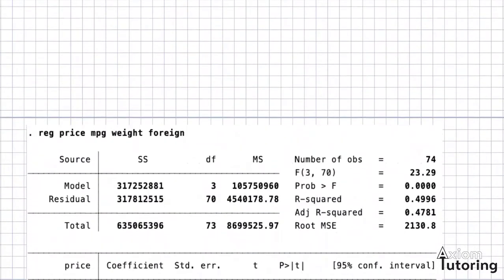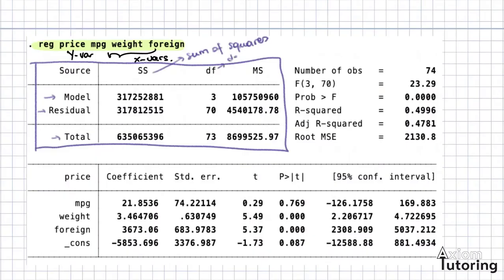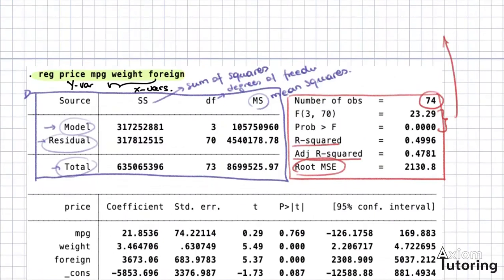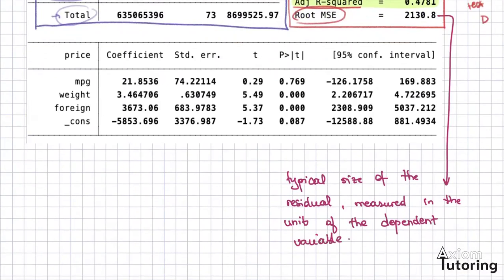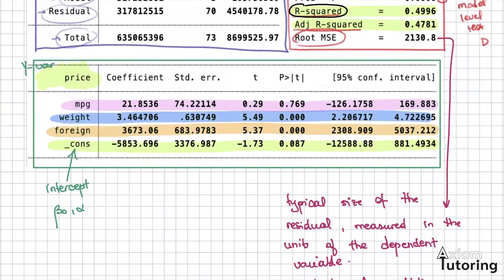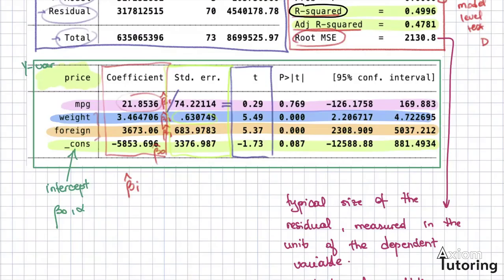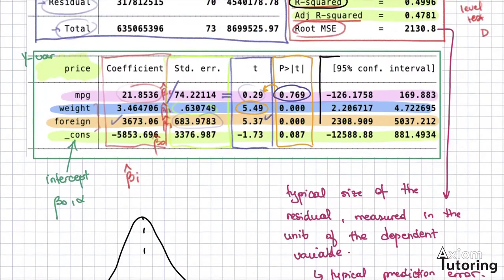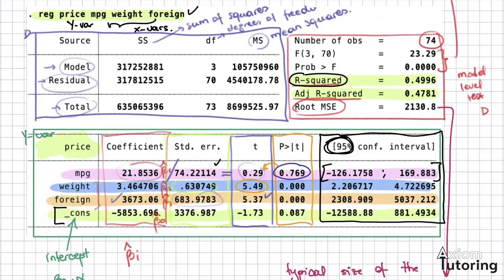79 Understanding regression output in STATA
In this video, we will break down a Stata regression output line by line. Our goal is to understand the information each part provides without getting bogged down in complex mathematical explanations. We will explore how to interpret the different blocks of numbers, starting from the overall model fit to the specific details of each estimated coefficient. This guide aims to demystify econometrics regression outputs, making them less overwhelming and more understandable for beginners. We will cover the components related to model variation, statistical significance, and the precision of our estimates. By the end, you'll have a clearer picture of what each number in a regression table signifies. And visit AxiomTutoring.com to find a tutor tailored to your needs.